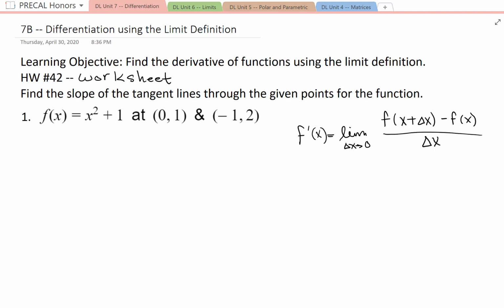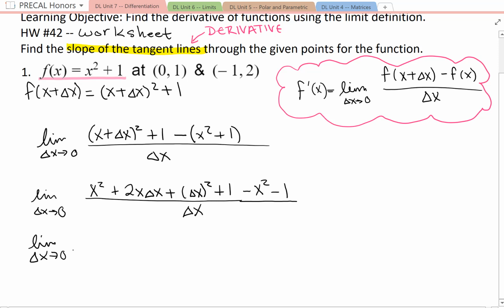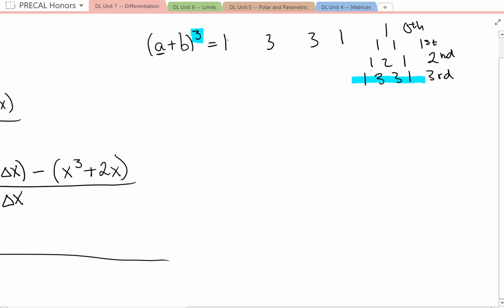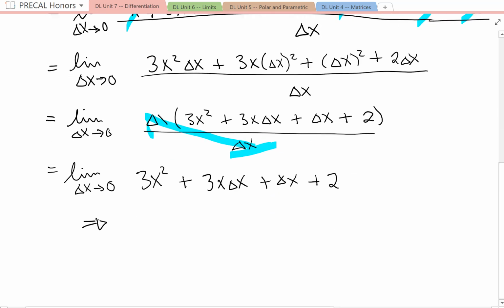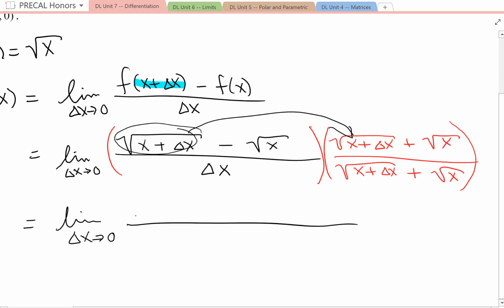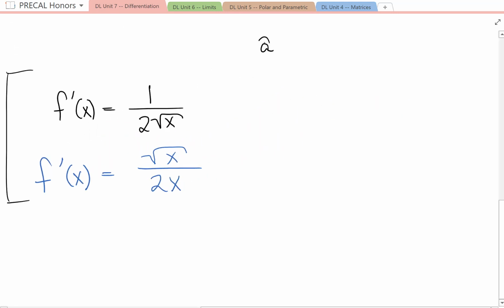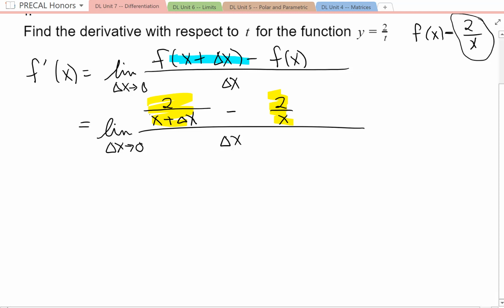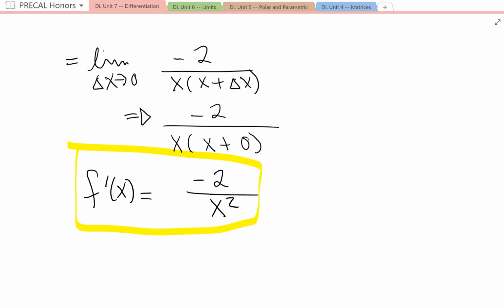Differentiation Using Limits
Use the Limit Definition of derivatives to differentiate polynomials, root & rational functions.